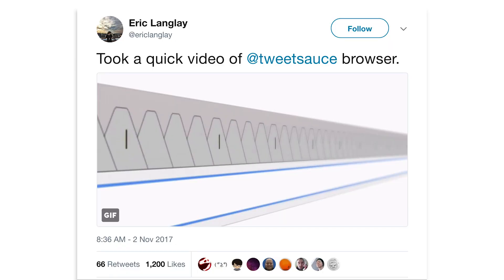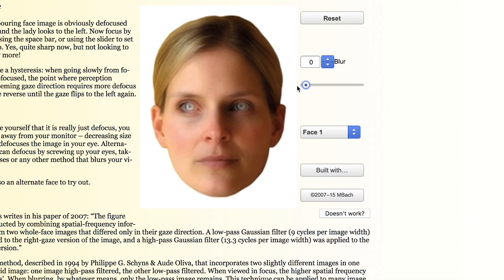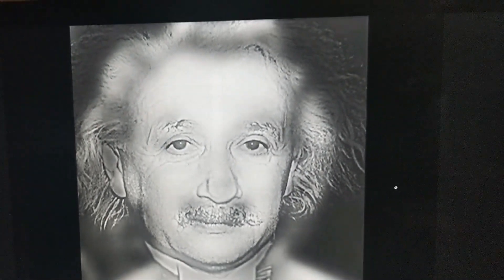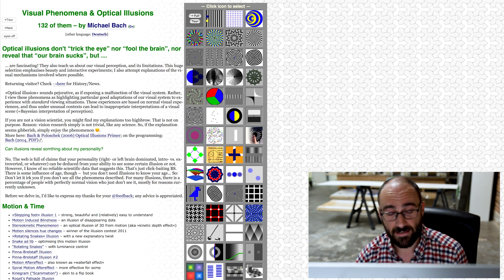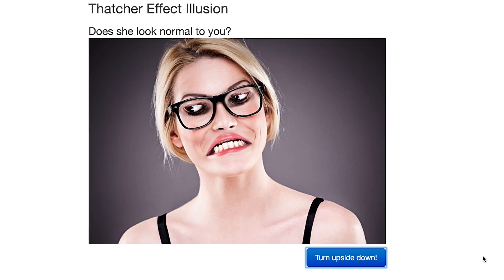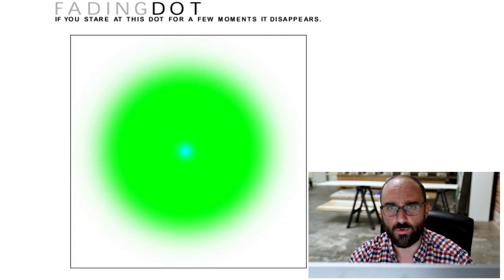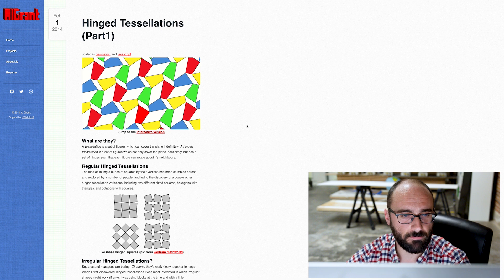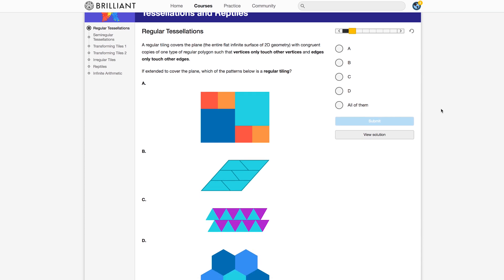Online Illusions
Michael Bach (0:44)

Ghostly Gaze (0:56)

Albert/Marilyn (2:11)

Dancing Girl (3:48)

Thatcher Effect (4:39)

Fading Dot (5:03)

Oscillating Dots (5:56)

Hinged Tessellations (7:19)

***CREDITS***

Hosted by
Michael Stevens

***VSAUCE LINKS***